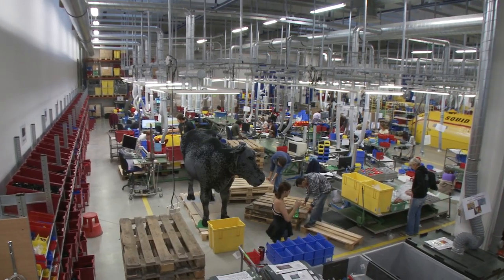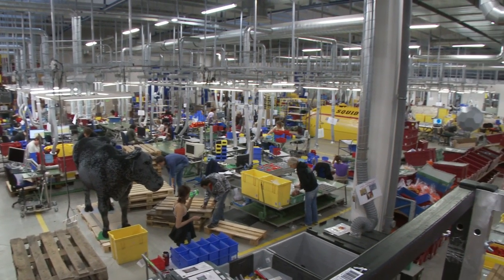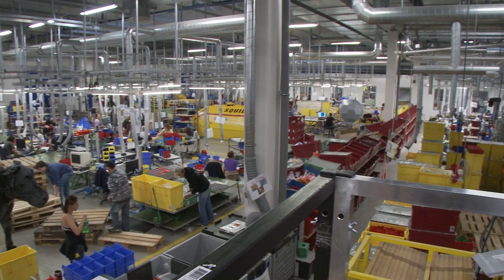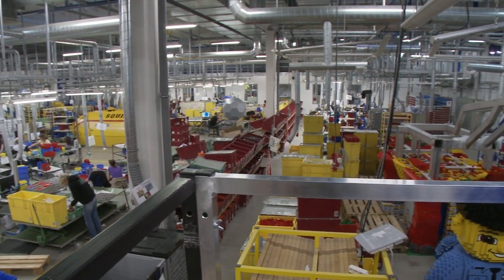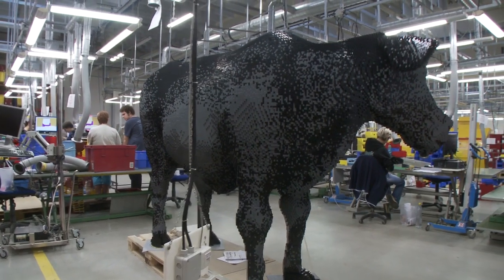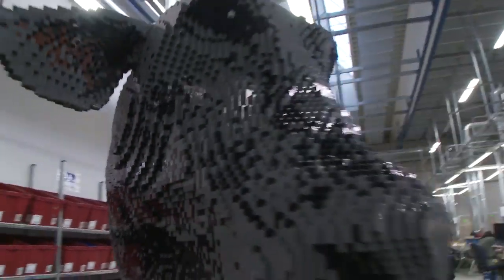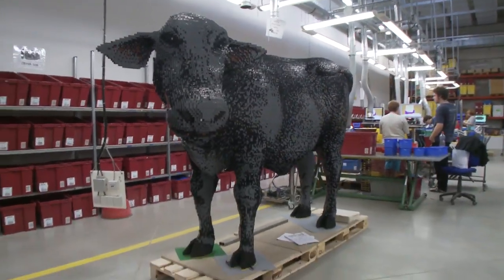Interview with LEGO Master Builders working on the ON THE LOOSE exhibition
Interview with the General Manager at the LEGO factory in the Czech Republic. This is where the awesome models featured in the ON THE LOOSE exhibition at Sydney Aquarium and Sydney Wildlife World on Darling Harbour were built.